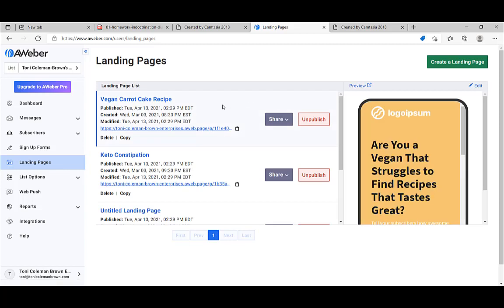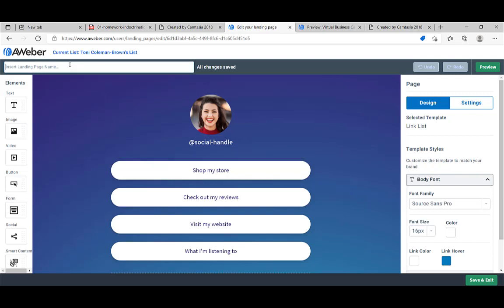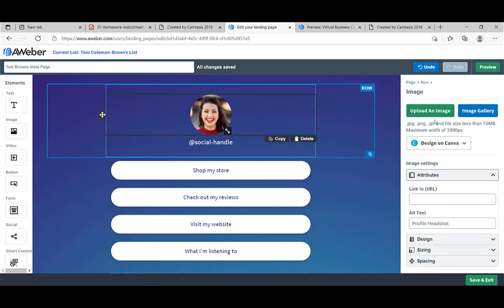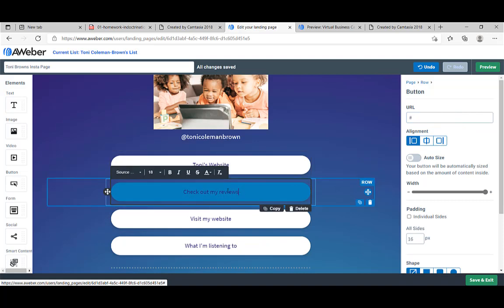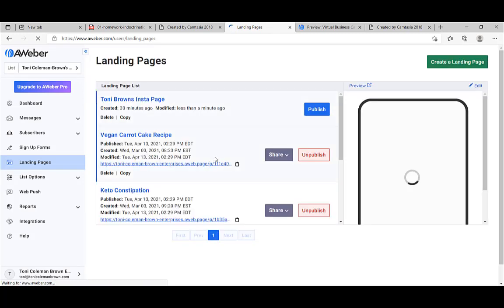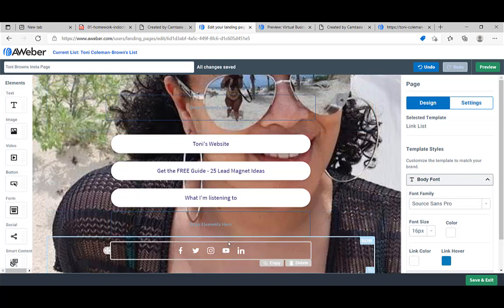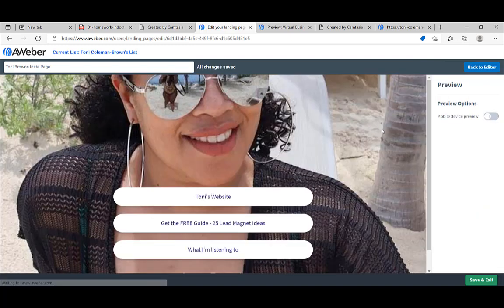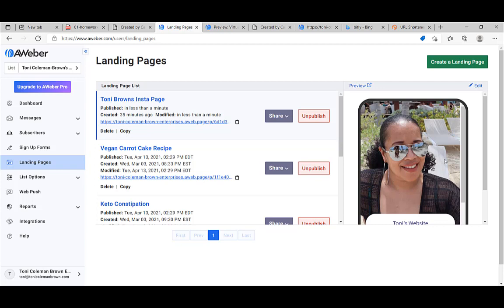How to Create Instagram Bio Links Using Aweber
Aweber is such a great tool.  You can even use it to create link lists for your Instagram Bio.  Watch this video and learn how and check me out